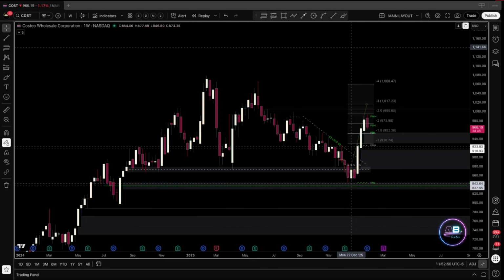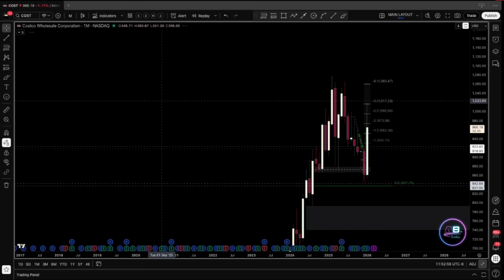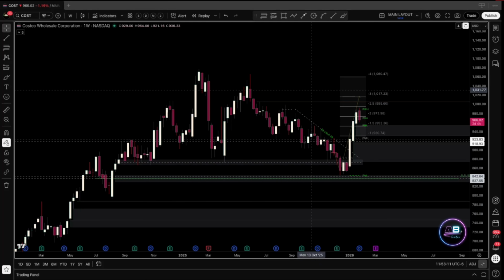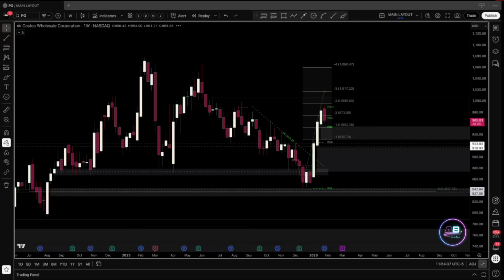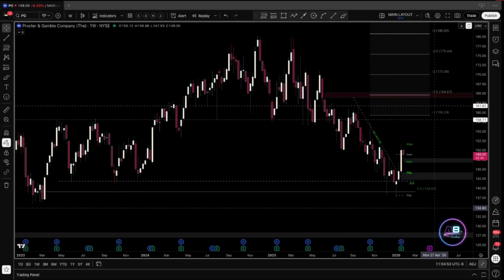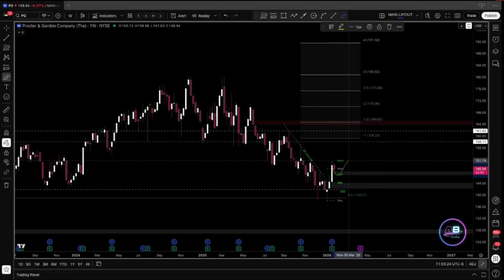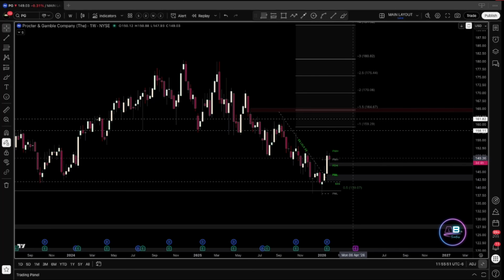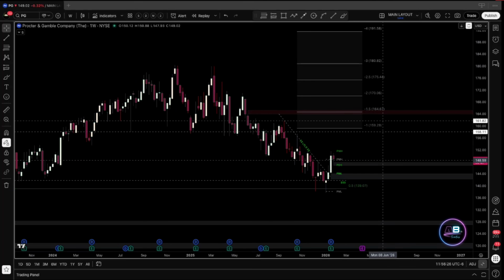How I Use Timeframe Alignment & Pattern Recognition To Find Developing Trades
AB Trades